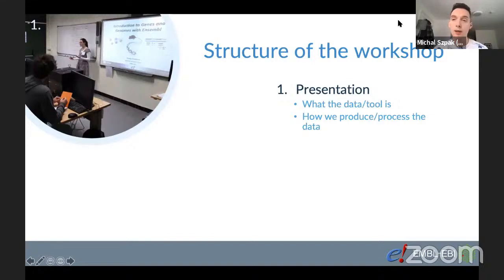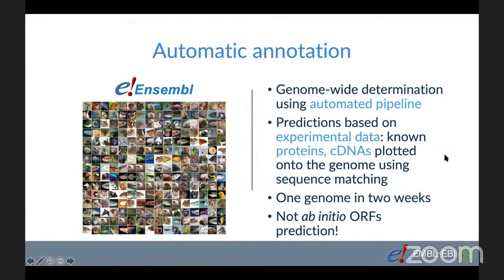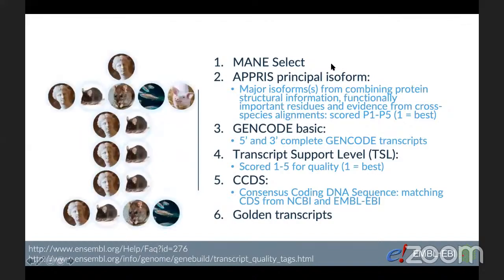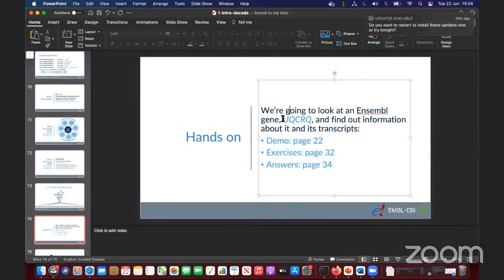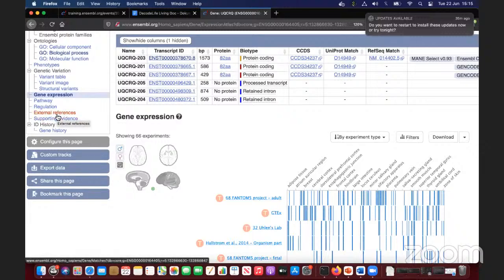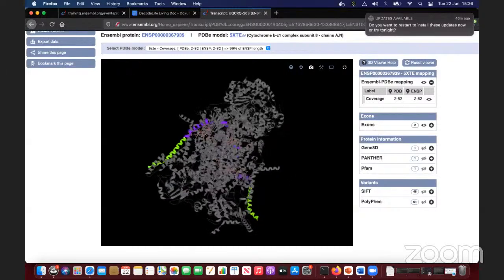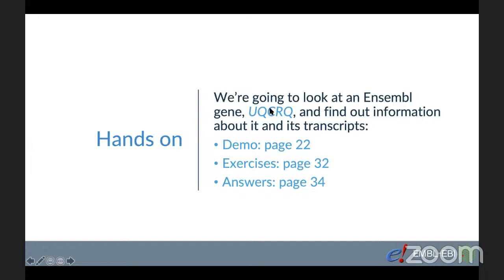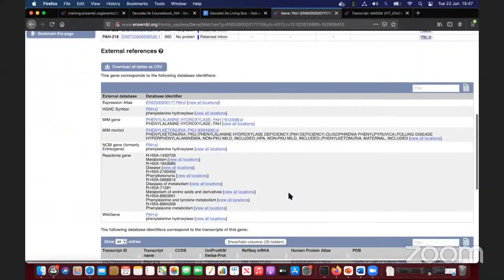Ensembl Genome Browser Workshop- Session 2